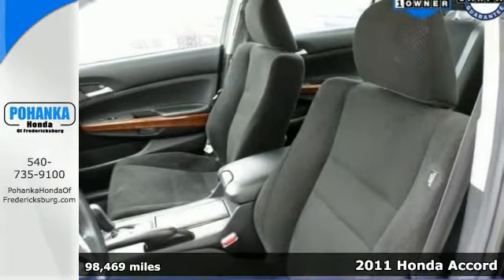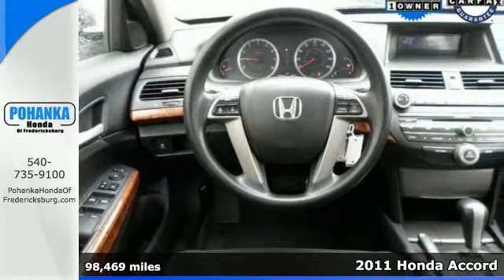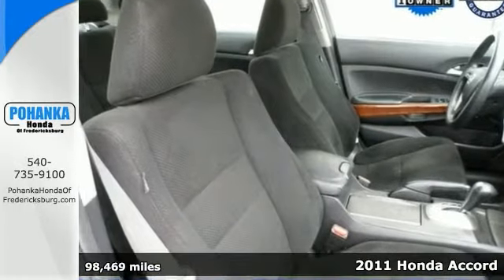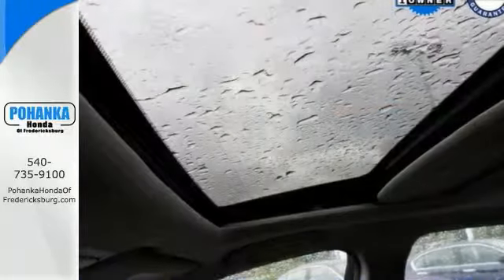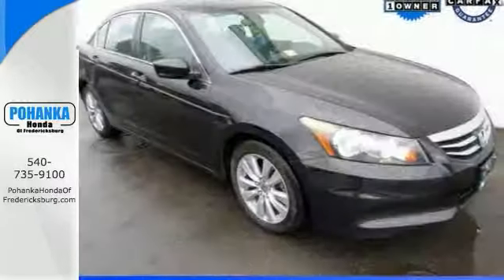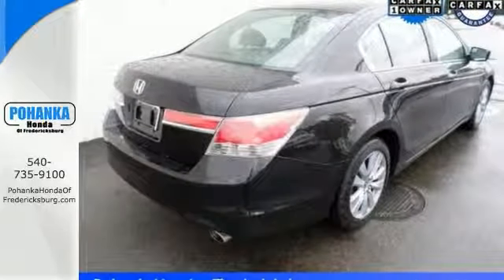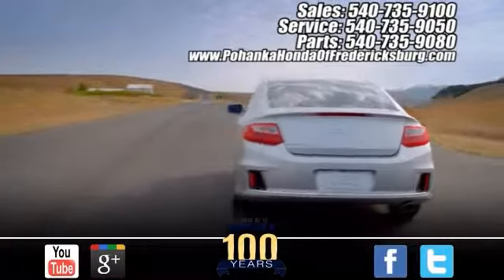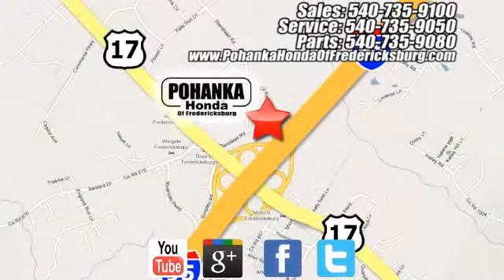2011 Honda Accord Fredericksburg VA Richmond, VA 14H235 - SOLD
Year: 2011
Make: Honda
Model: Accord
Trim: EX
Engine: 2.4L I4 DOHC i-VTEC 16V
Transmission: 5-Speed Automatic with Overdrive
Color: Black
Interior: Black
Mileage: 98563
Stock #: 14H235
VIN: 1HGCP2F79BA055442
All the right ingredients! Come to the experts! Don't pay too much for the charming car you want...Come on down and take a look at this good-looking 2011 Honda Accord. New Car Test Drive said, "...By model range, powertrain choices and overall efficiency, the Honda Accord line-up surpasses everything in its class. Measured by holistic performance or overall refinement, the Accord is difficult to beat..." Consumer Guide Recommended Midsize Car. With a fresh twist on a familiar blend of smooth acceleration, crisp handling, responsive braking, and comfortable cruising, the Accord continues to do the same 'ol thing, but just better than ever. Call us today at to schedule a test drive OR if you don't see what you're looking for we have access to hundreds of pre-owned vehicles that are sure to meet your needs!All prices exclude taxes, title, license, and dealer processing fee of $499.00. Published price subject to change without notice to correct errors or omissions or in the event of inventory fluctuations. All features not on all vehicles. Vehicles shown are for illustration purposes only. MPG is based on 2014 EPA mileage ratings. Use for comparison purposes only. Your mileage will vary depending on driving conditions, how you drive and maintain your vehicle, battery-pack and other factors.

Address:
60 South Gateway Drive